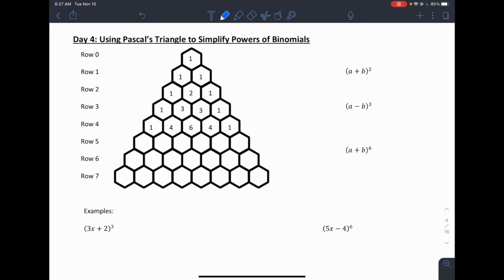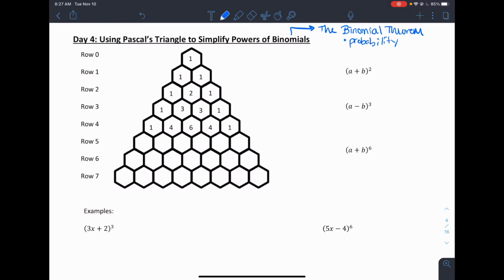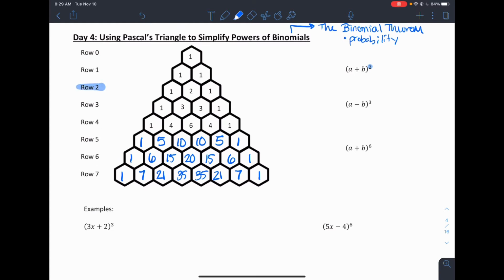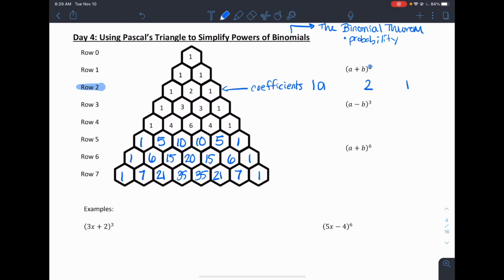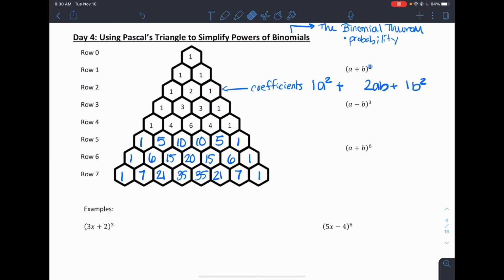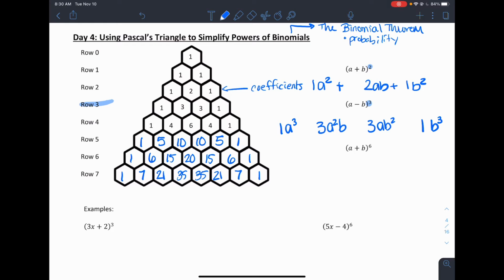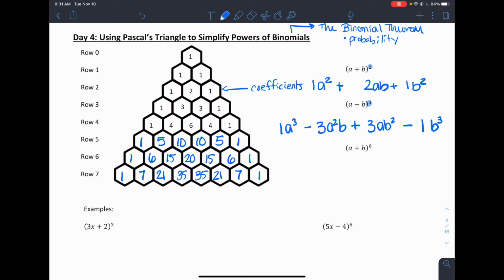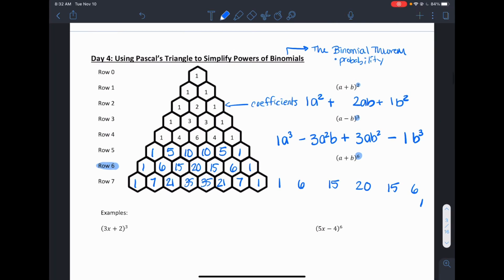Algebra 2A - Unit 3 - Pascal’s Triangle and the Binomial Theorem